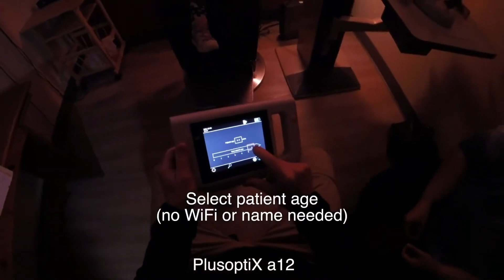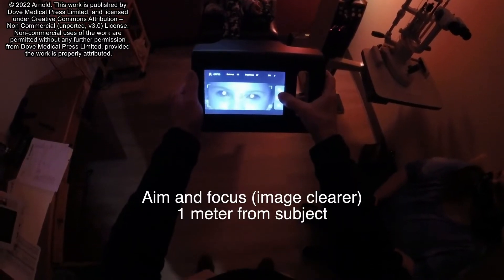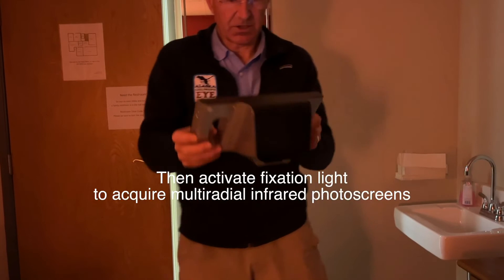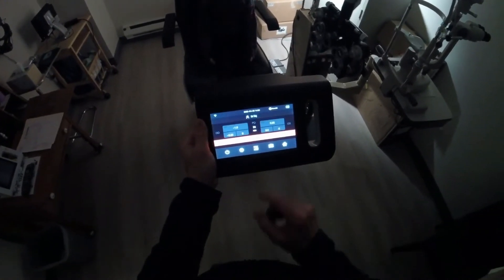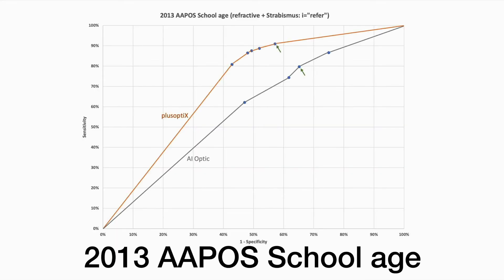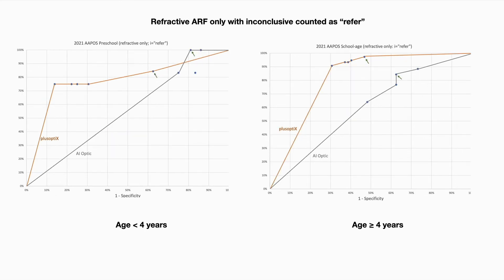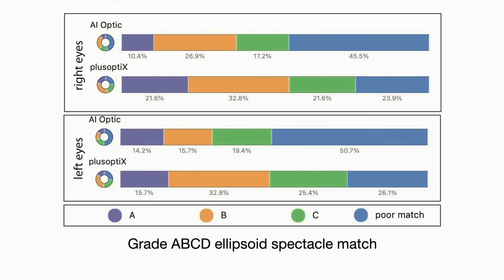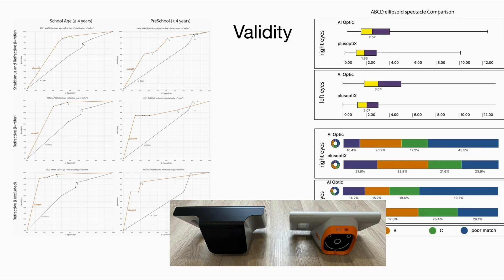Validation of AI Optics and PlusoptiX photoscreeners - Video abstract [ID 378777]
Video abstract of an original research "Comparative validation of PlusoptiX and AI-Optics photoscreeners in children with high amblyopia risk factor prevalence" published in the open access journal Clinical Ophthalmology by Robert Arnold.

Purpose: In 2022, an inexpensive multi-radial infrared photoscreener, the AI Optic was released in a similar format as the 2012 PlusoptiX a-12 but utilizing artificial intelligence (AI) for online, central image interpretation. We studied them because no prior comparative validation concerning amblyopia risk factors and particularly refractive error has been done.

Patients and Methods: Children from a pediatric ophthalmology practice had AI Optic and PlusoptiX-a12 photoscreen concomitantly during comprehensive examination with precisely measured strabismus and refraction. Validation to AAPOS 2021 and 2013 guidelines was evaluated with receiver operating characteristic (ROC) curves while refractive estimates were compared by the ABCD ellipsoid univariable technique.

Results: In 200 ethnically diverse children aged 1&ndash; 18, 148 were 4 years or older, 35% had developmental delays, and 2/3 had amblyopia risk factors (ARF). Area under the ROC curve (AUC) targeting AAPOS 2021 refractive plus strabismus for age &ge; 4 years was 0.58 for AI Optic and 0.74 for PlusoptiX while for children &lt; 4 years, AUC was 0.53 for AI Optic and 0.72 for PlusoptiX. For 134 comparable sphero-cylinder refractions, the ABCD Ellipsoid median (interquartile ranges) for AI Optic right eye 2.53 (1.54, 4.01) and left eye 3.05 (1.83, 5.00) did not approximate actual refraction as well as by PlusoptiX right eye 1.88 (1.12, 2.86) and left eye 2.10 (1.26, 3.04) Mann Whitney z=3.7 right and 4.2 left, p&lt; 0.001 each. AI Optic via central &ldquo;AI&rdquo; reading gave sphero-cylinder and referral estimates in all but 16 of 200 high risk children whereas Plusoptix had 25 inconclusives. On the other hand, with inconclusives scored as a refer, Plusoptix outperformed AI Optic in terms of ARF validation and refractive estimate.

Conclusion: Plusoptix provided more valid amblyopia and refractive screening than the cheaper AI Optic. Clinics must weigh cost versus performance, and central data sharing before selecting one of these vision-saving devices.